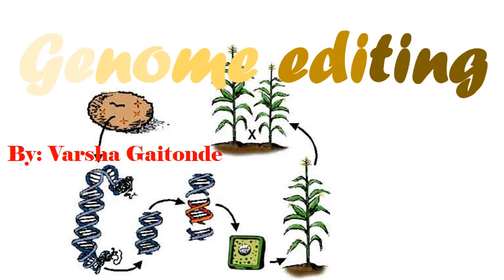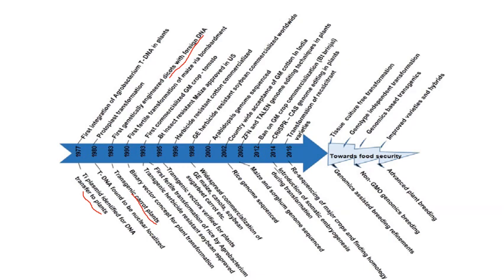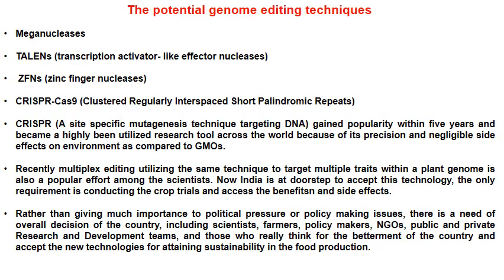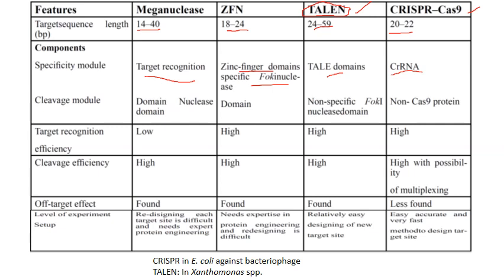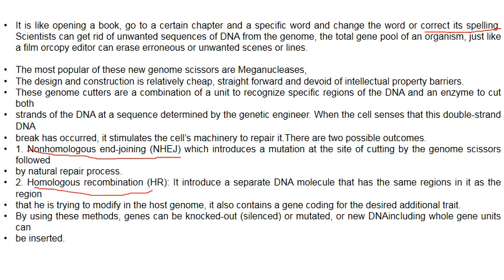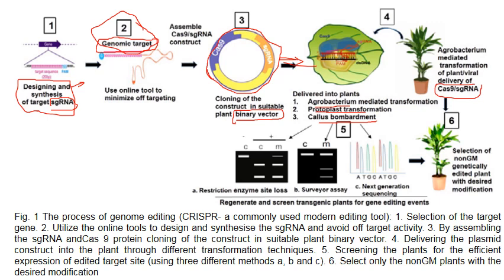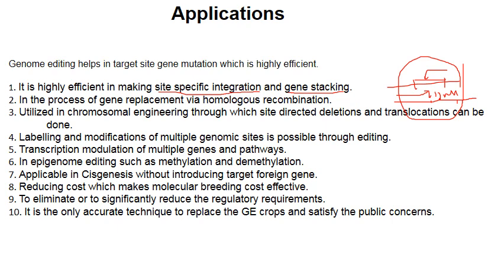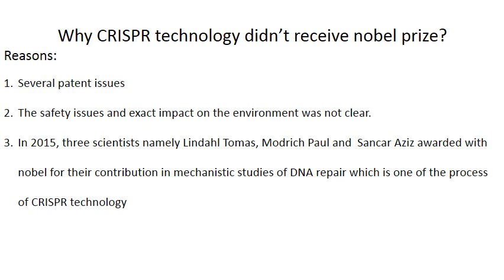Genome editing: Applications in Plant Breeding